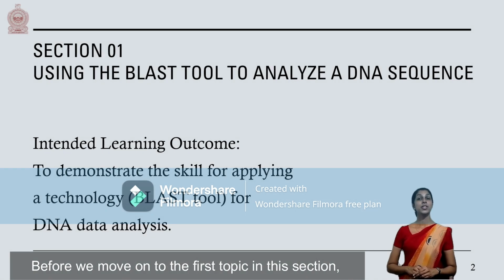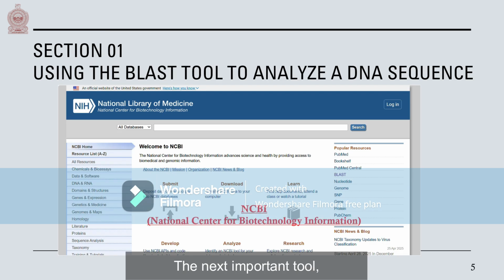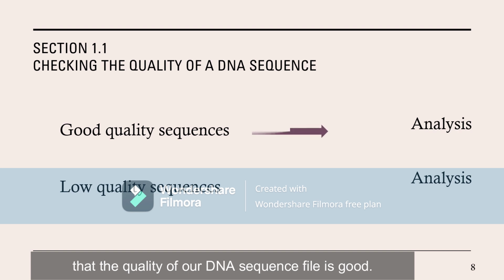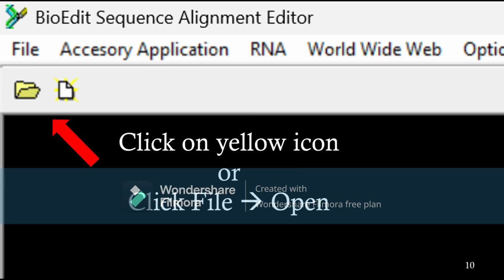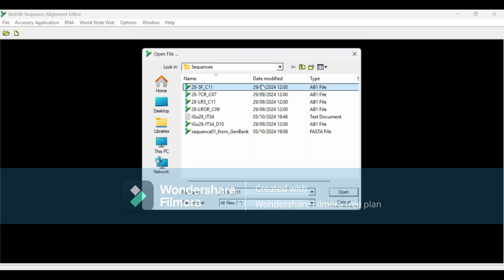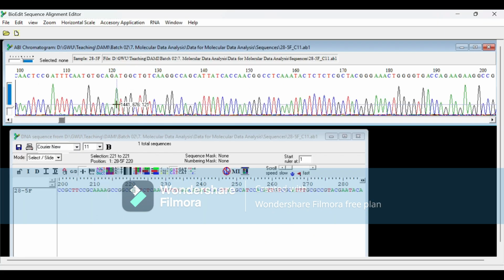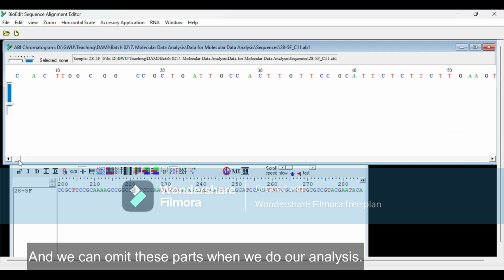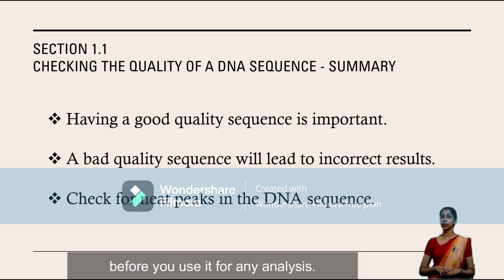Using BLAST to analyze a DNA sequence - Dr. Ishani D. Goonasekara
This video is a draft submission as part of the Certificate Course in Video-based Learning Content Development for e-Learning and b-Learning, offered in collaboration with The International Institute of Online Education (iioe platform) and the University of Colombo School of Computing, offered for the staff of Gampaha Wickramarachchi University of Indigenous Medicine.

There is more room for improvement, however, I will try to continue the next steps when time permits. Sharing here, just for your viewing and suggestions. Enjoy!